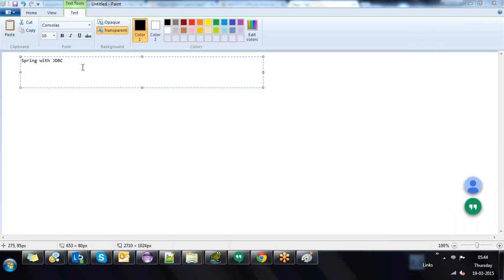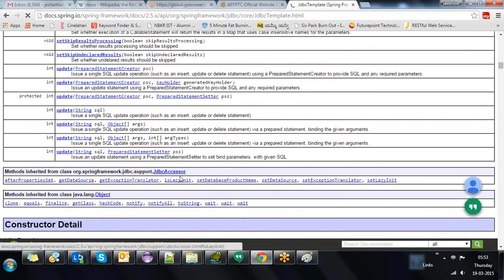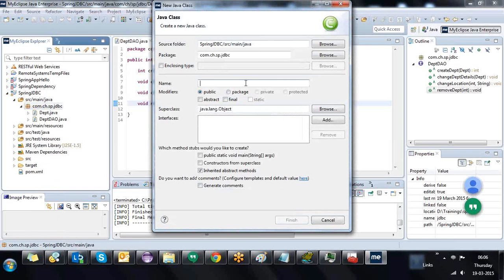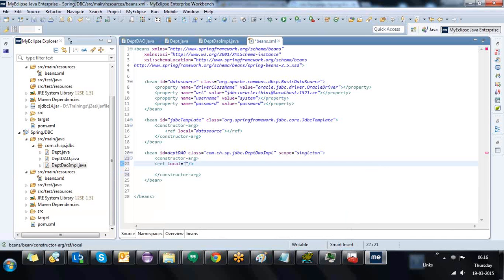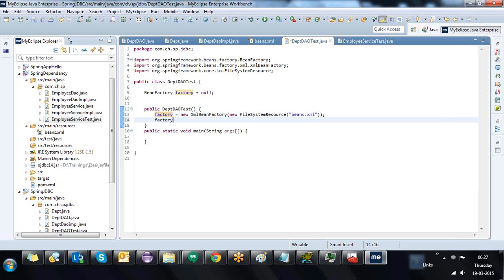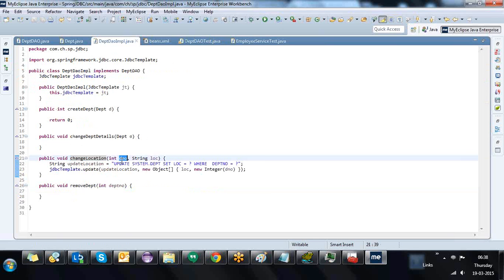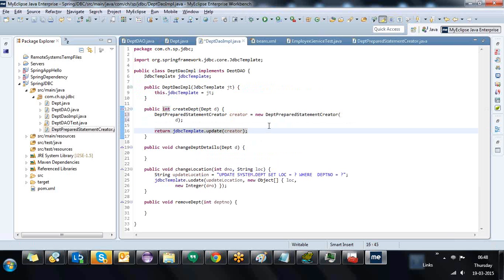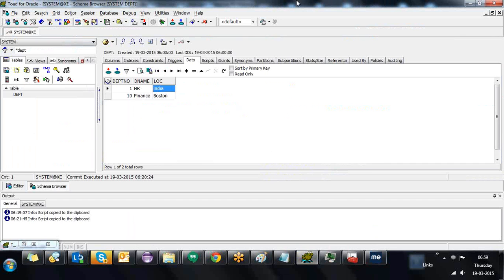2015 03 19 05 41 Spring with JDBC 01